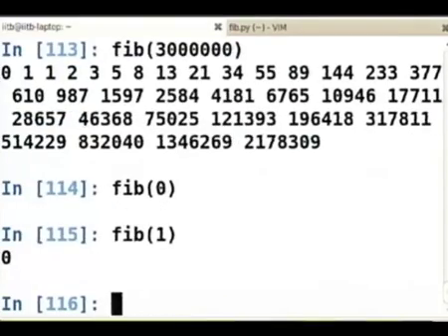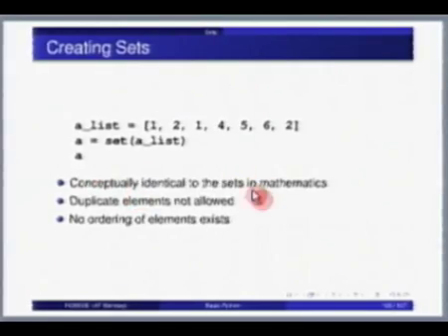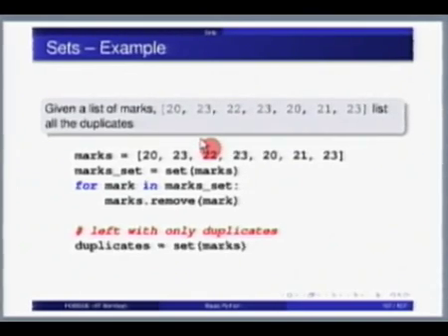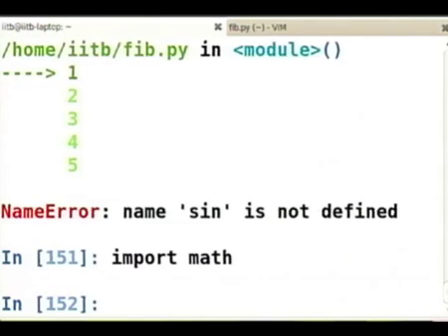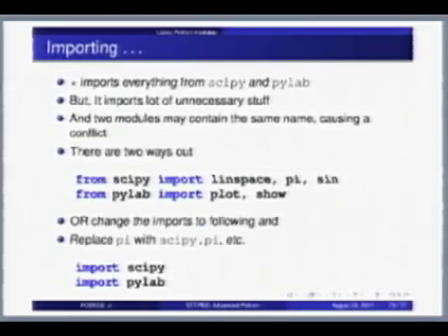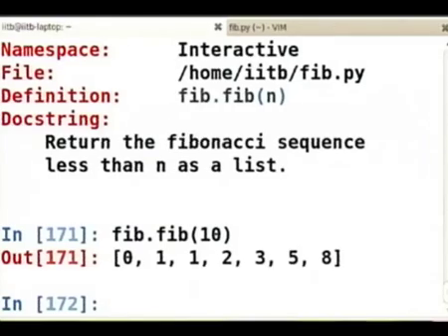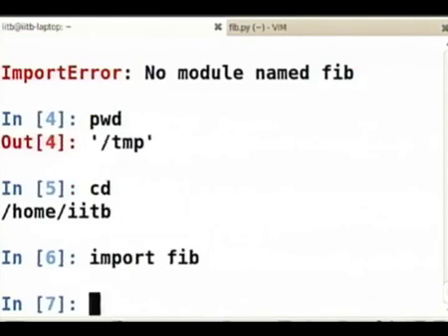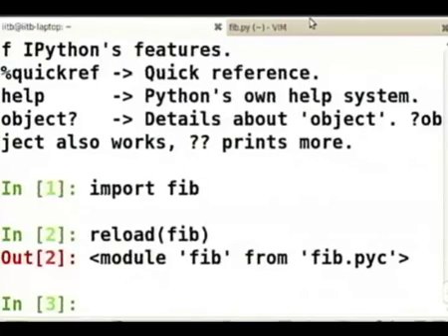SDES M L5H Sets And Modules